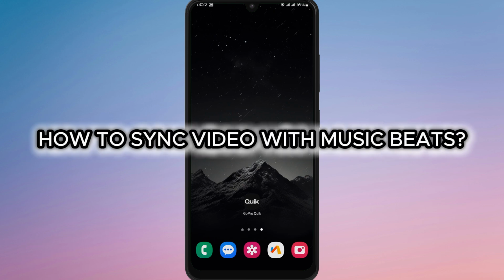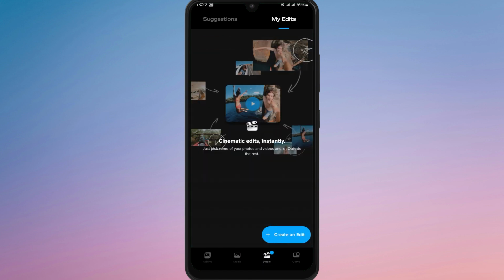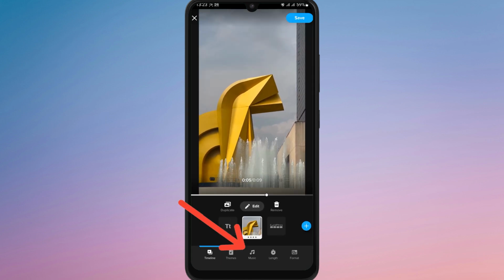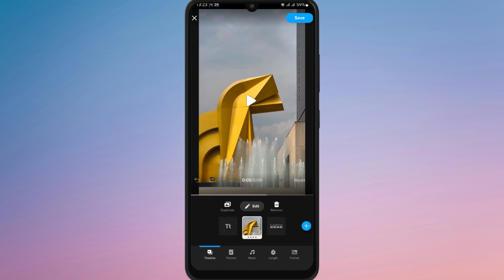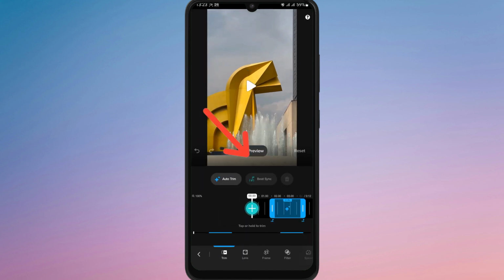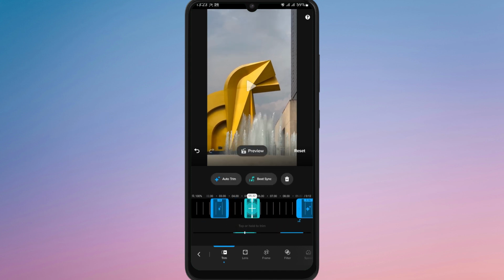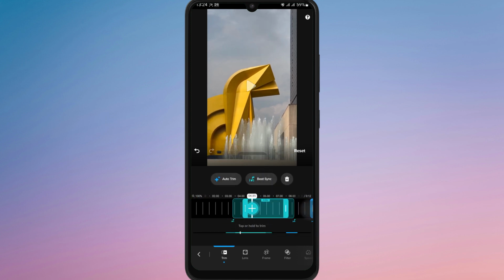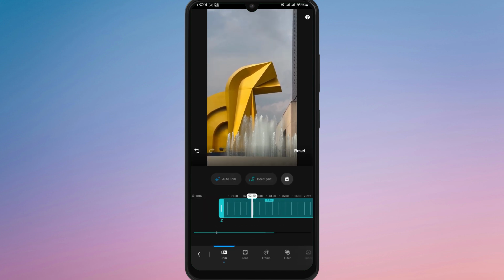How to Sync Video with Music Beats in GoPro 2025?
Want to make your videos look more professional and engaging? In this step-by-step tutorial, we’ll show you how to sync video with music beats in GoPro Quik using the Beat Sync feature. You’ll learn how to choose the perfect soundtrack from GoPro Quik’s built-in music library or your own collection, and how to automatically match your video cuts and transitions to the rhythm of the music. This guide covers everything — from adding music, enabling Beat Sync, trimming clips with precision, and previewing your edits — so your videos flow perfectly with the beat. Whether you’re editing travel footage, action shots, or cinematic reels, syncing music to your video will instantly make it more dynamic and fun to watch.

Have questions? Drop them in the comments, and we’ll be happy to help!